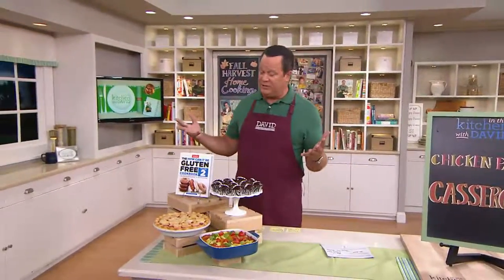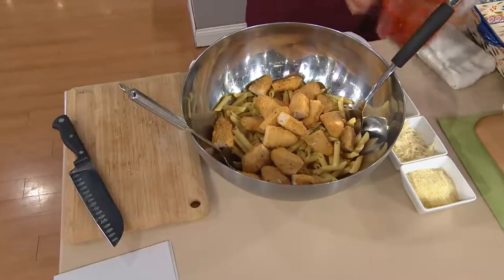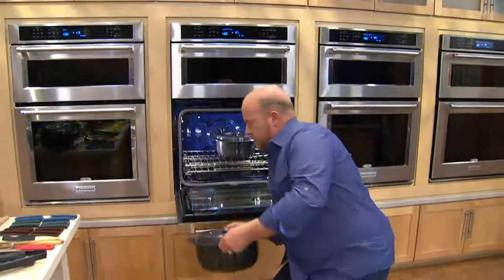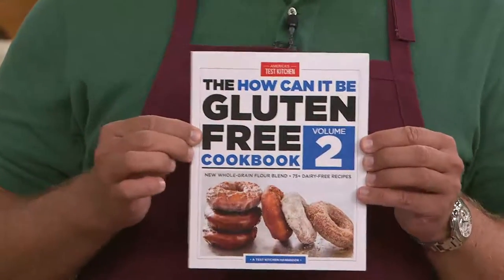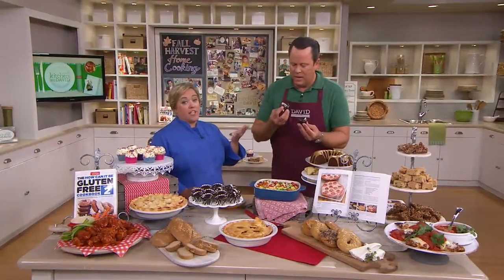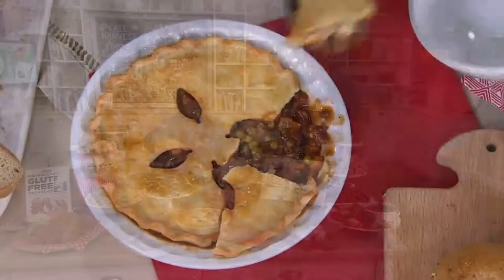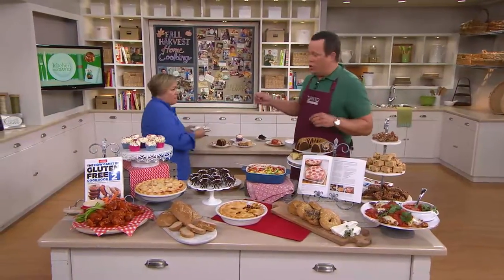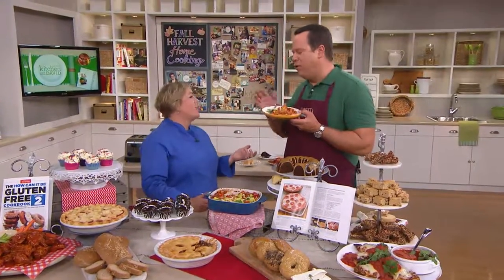"How Can It Be Gluten-Free" Cookbook Volume 2 by America's Test Kitchen with David Venable